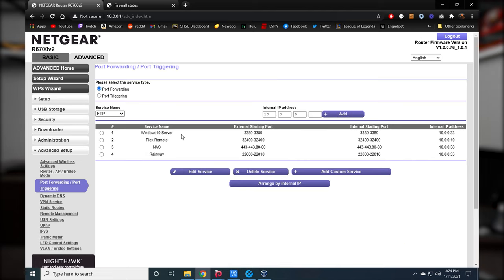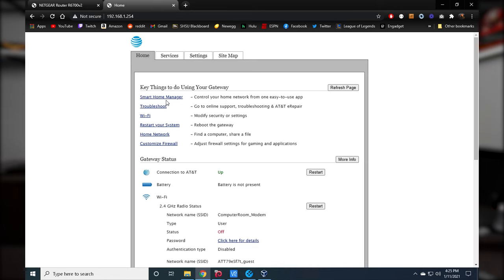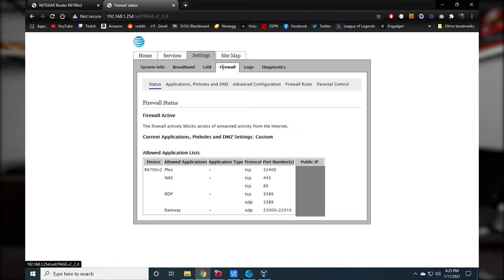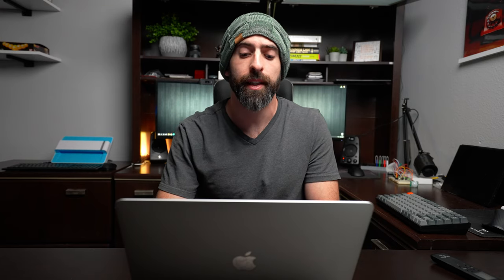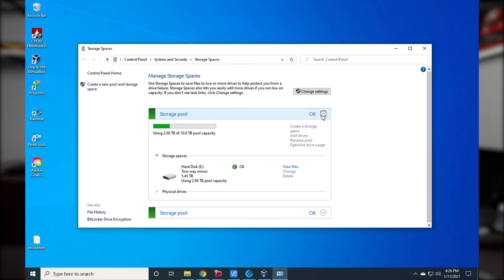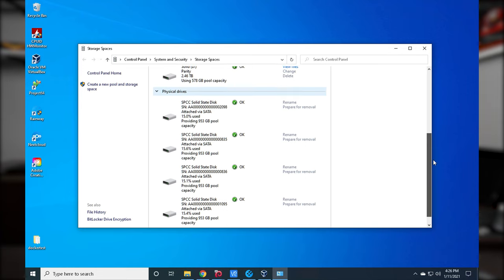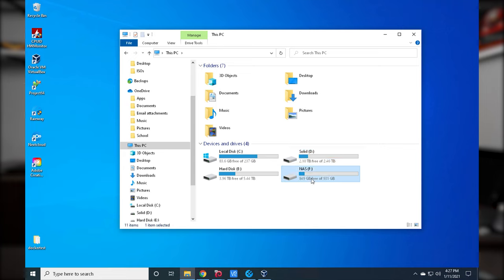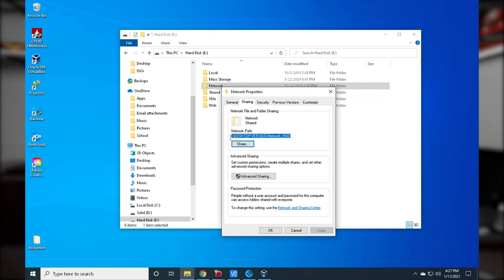My Home Server/Gaming Setup - HIGH LEVEL WALKTHROUGH - Win 10, Ubuntu, VirtualBox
I wanted to do a follow up to my home server video to go a little more in-depth on how I set it up.